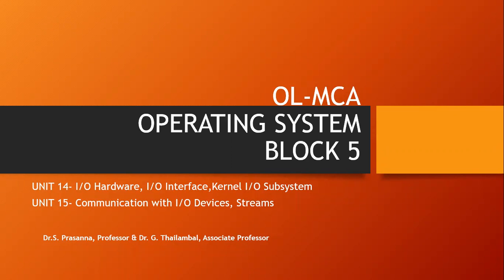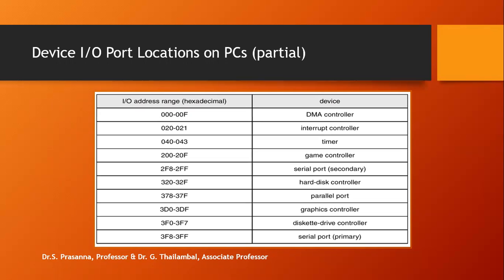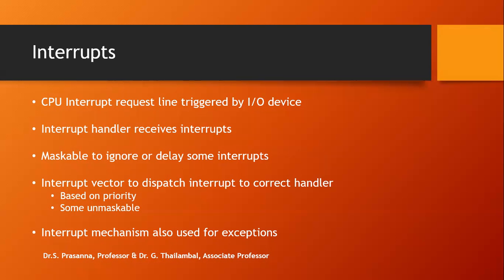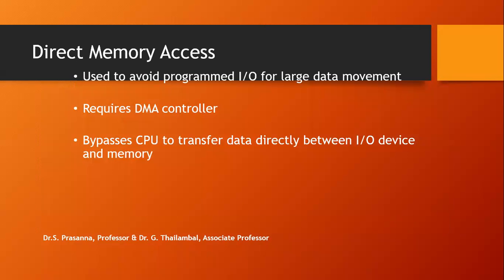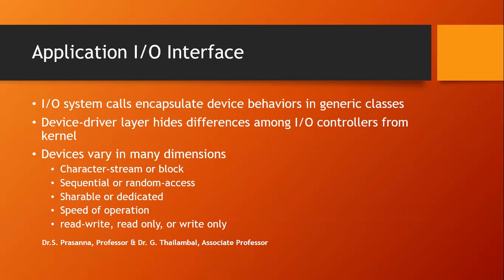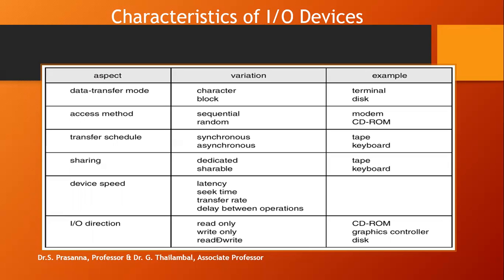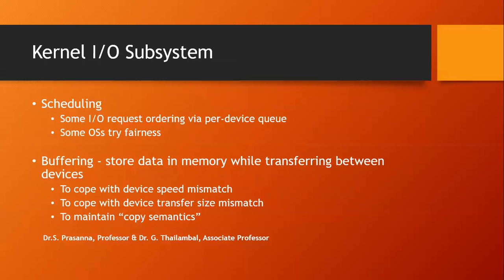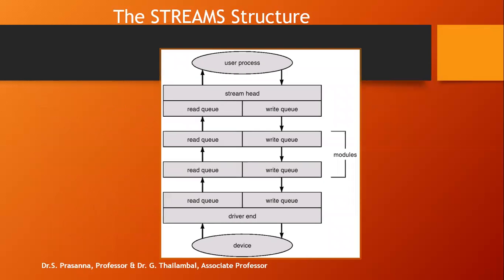Block 5 UNIT 14 and UNIT 15 I/O Hardware , Streams